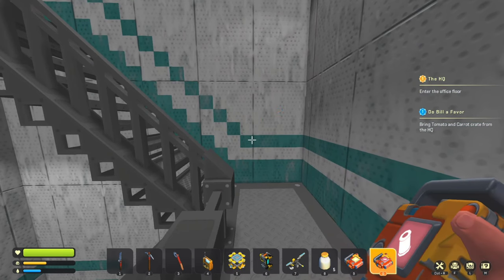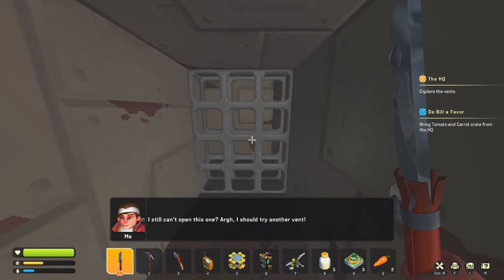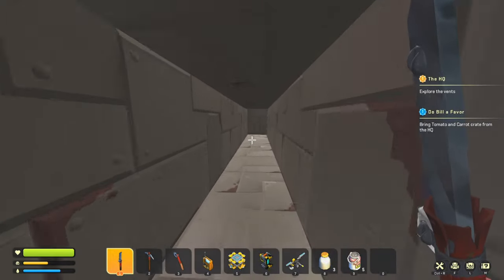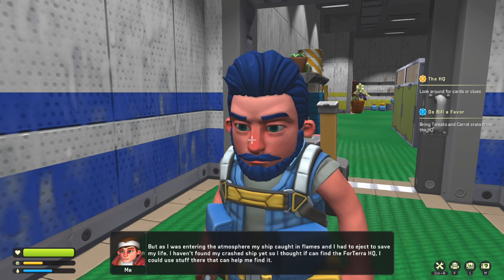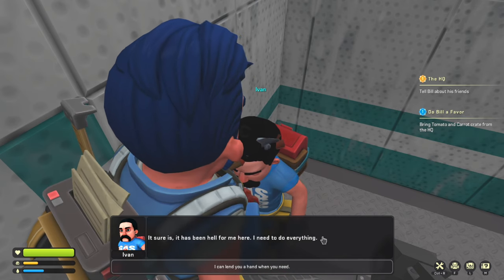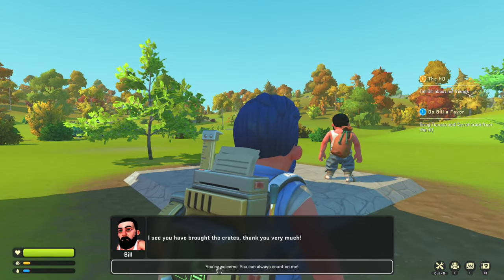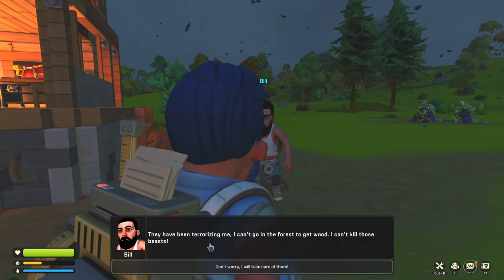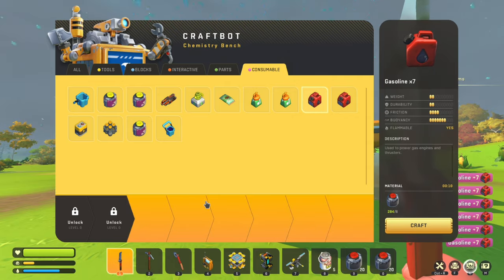SCRAP MECHANIC CRASHLANDER E3 MORE EXPLORING THE HQ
in this video were still Exploring the HQ some more AND ECTRA